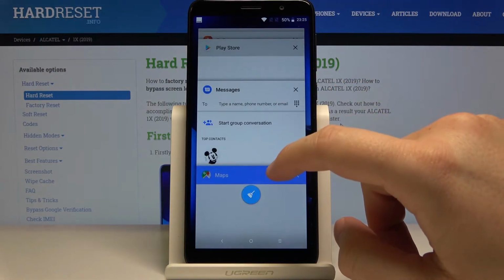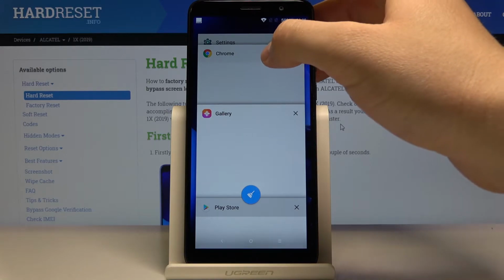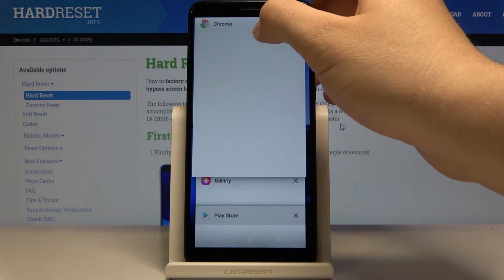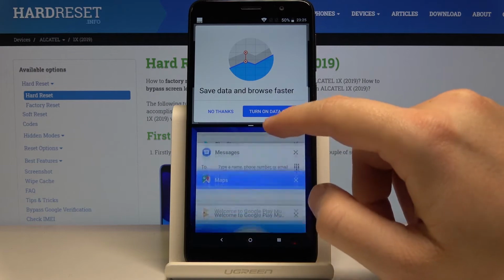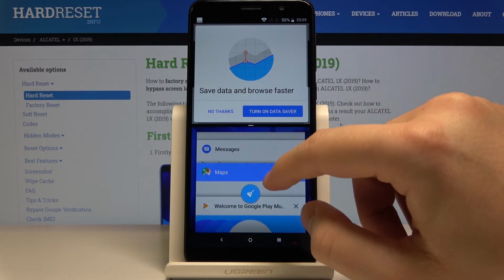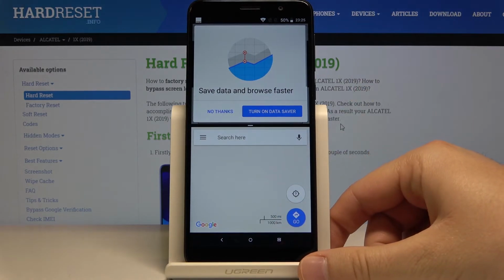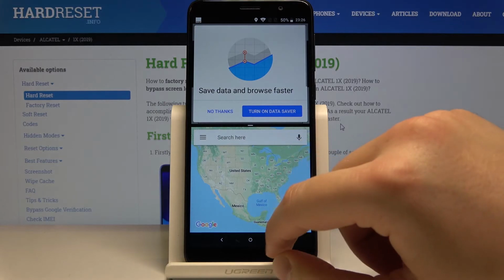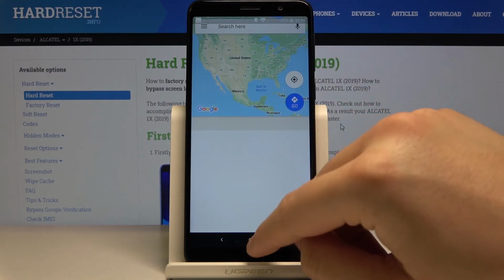Split Screen – ALCATEL 1X (2019) and Dual Screen Option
Now you can forget about the problem when it's able to use only one app on the phone screen - because you have us! Here we'll help you to activate the Split Screen feature on your ALCATEL 1X (2019) that will create a Second Display for the next program on your screen.

How to Split Screen in ALCATEL 1X (2019)? How to create a Double Screen in ALCATEL 1X (2019)? How to use multitasking in ALCATEL 1X (2019)? How to use Dual Screen in ALCATEL 1X (2019)? How to open two apps at the same time in ALCATEL 1X (2019)?